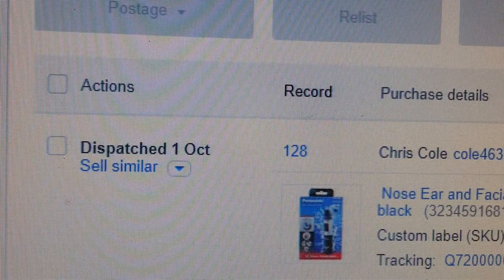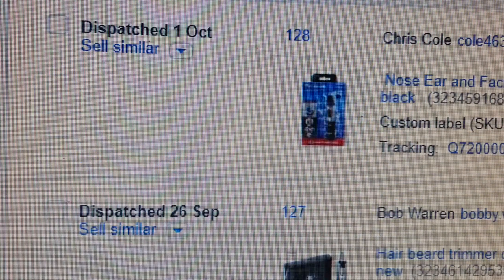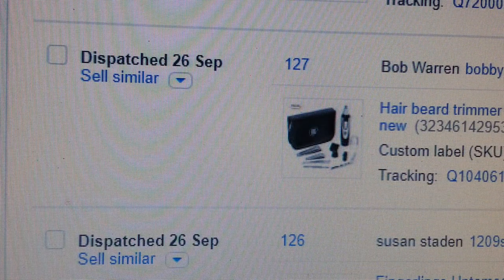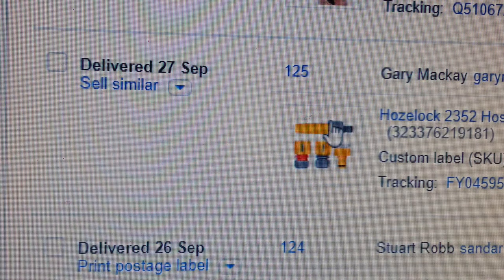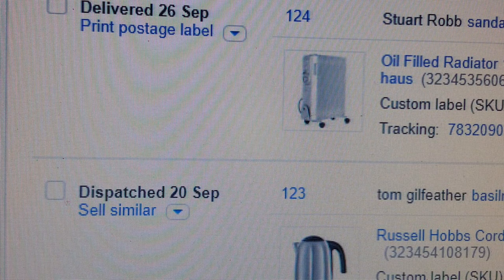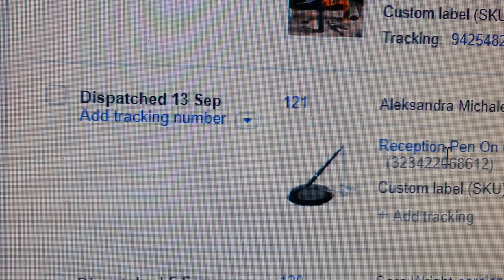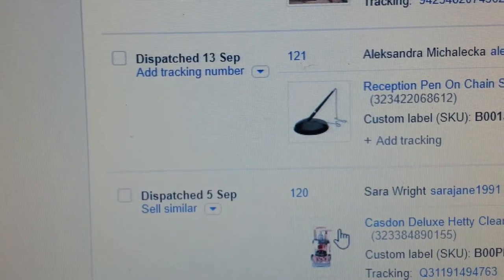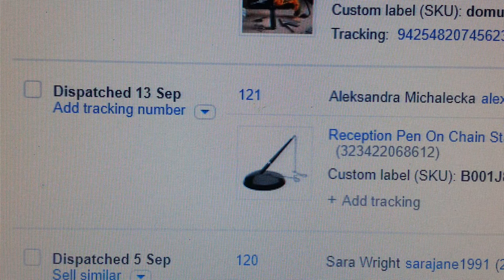ebay dropshipping monthly sales report video UK drop shipping making money what to sell on ebay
ebay dropshipping monthly sales report video UK drop shipping making money what to sell on ebay september 2018.